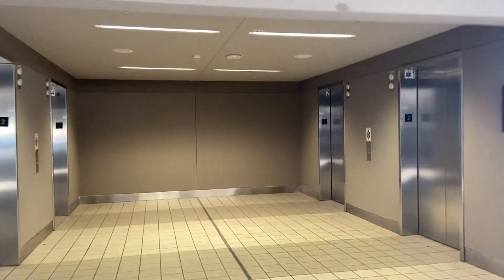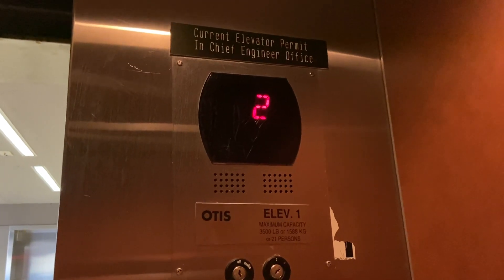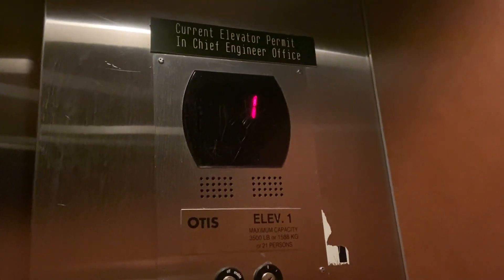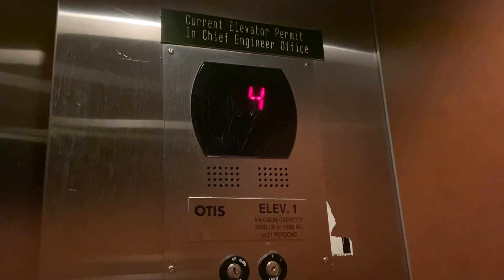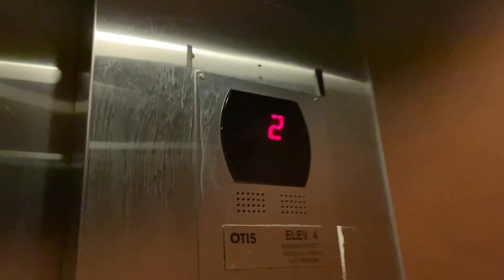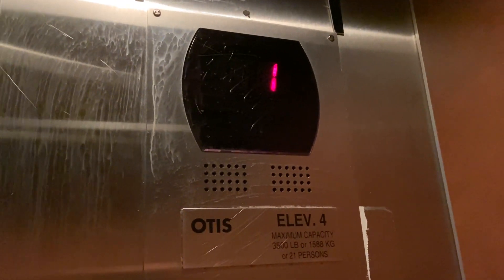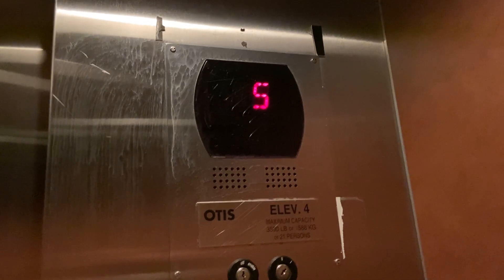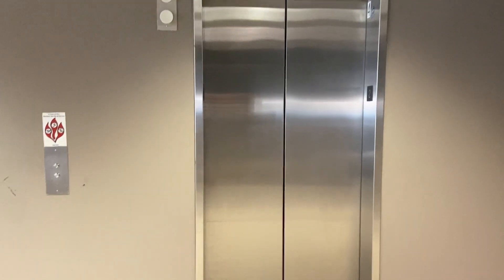ROCKET FAST OTIS Series 5 Gen2 Traction Parking Elevators @ Sycuan Resort Casino, El Cajon, CA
These things FLY for only 5 floors!!! And there are 4 in the bank!!! Installed in 2007. Speed: 400FPM Gearless MRL Traction.